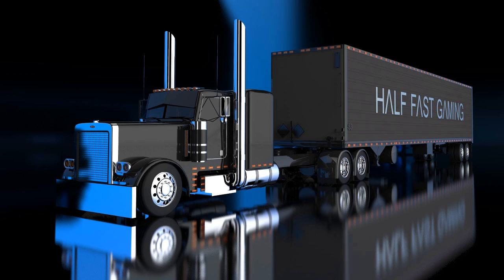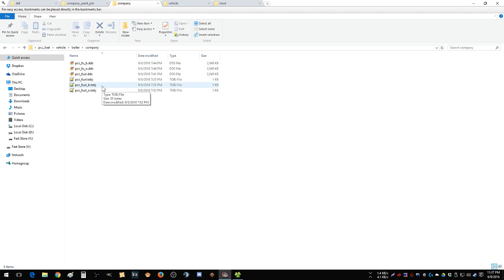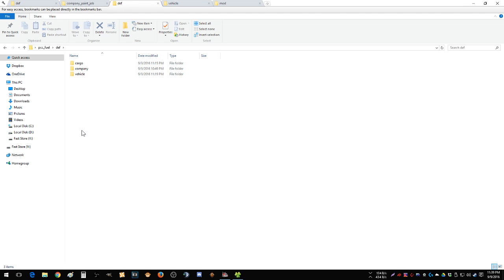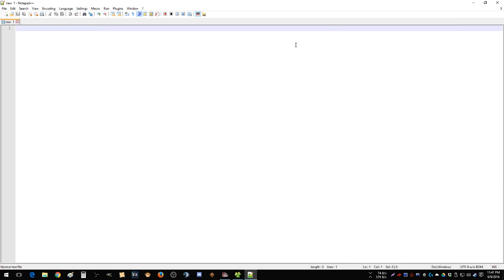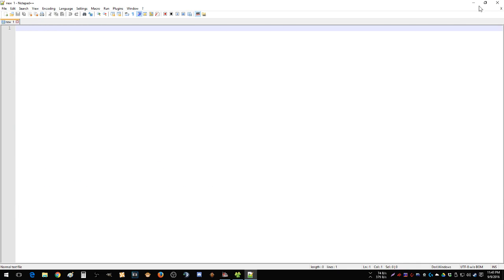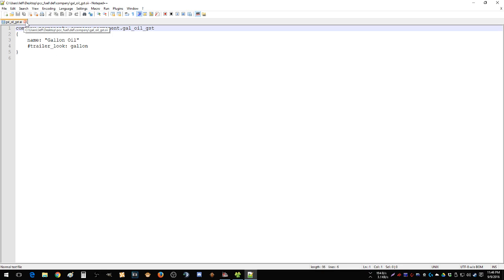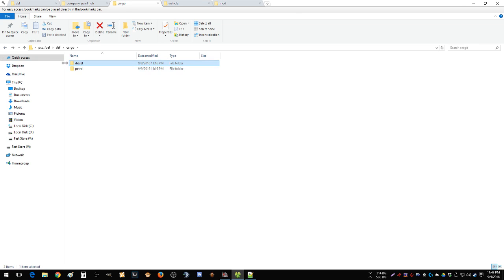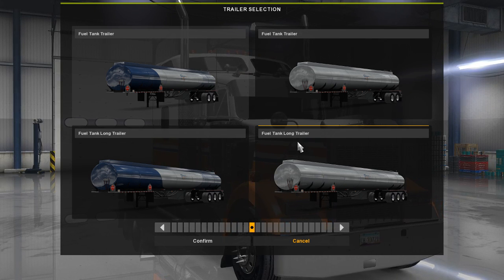How-To | Create Hierarchy for Skinning Trailers in ATS 1.4+ | Holy Mother of Work Batman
Here's how to set up the hierarchy for the new trailer skin system. It's convoluted and time consuming. But could make it easier for multiple skins in one pack in the end.

Follow HFG!